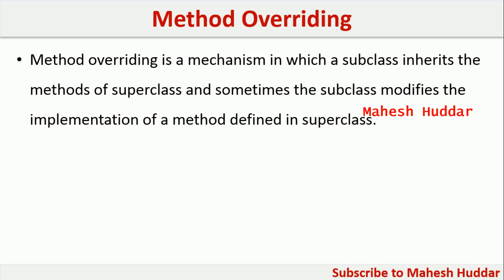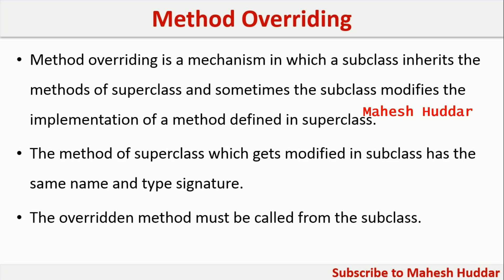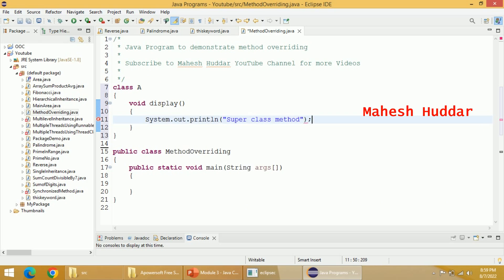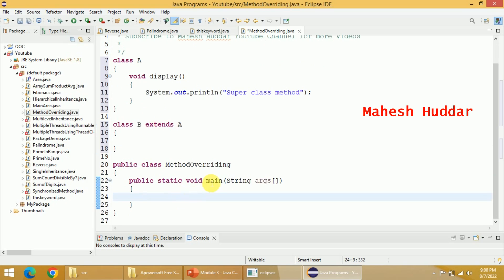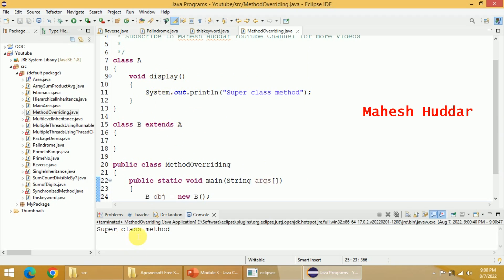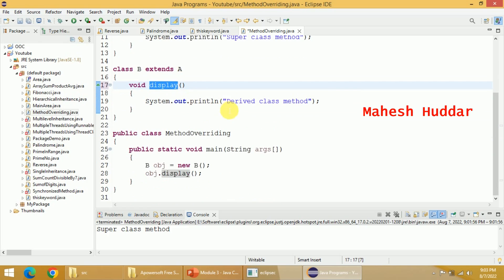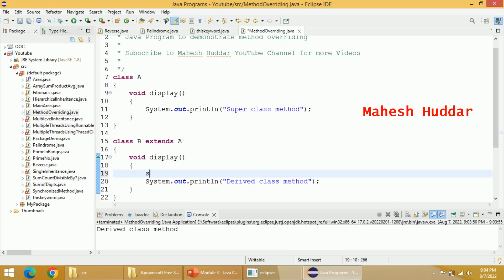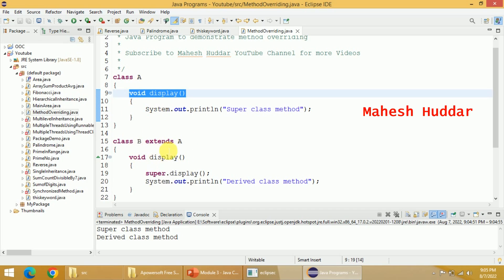How to Override Method in Java | Method Overriding vs Method Overloading in Java by Mahesh Huddar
What is Methof Overriding | How to Override Method in Java | Method Overriding vs Method Overloading in Java by Mahesh Huddar

The following concepts are discussed:
What is Method Overriding in Java
How to Override Method in Java,
method Overriding vs Overloading in Java,
function Overriding vs Overloading in Java,
Overriding vs Overloading in Java,
advantages of method overriding,
demonstrate method overring